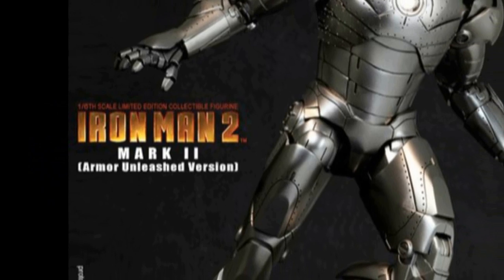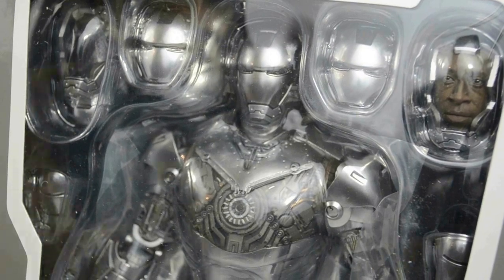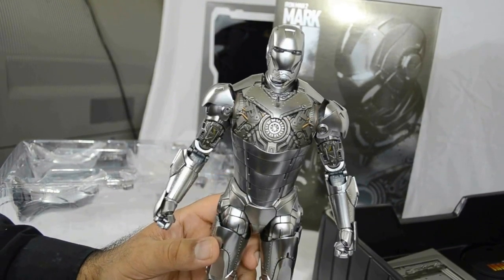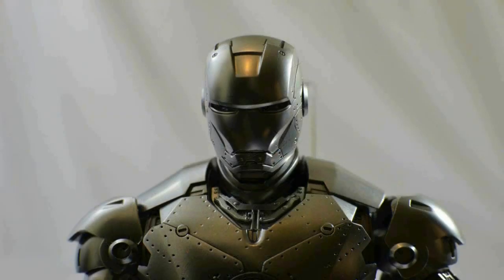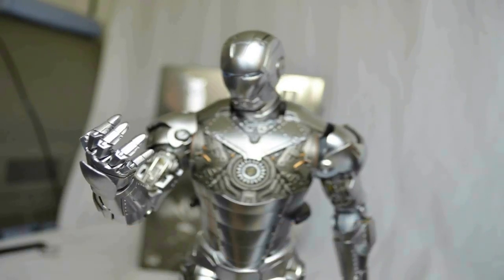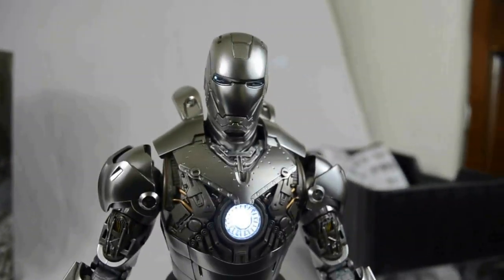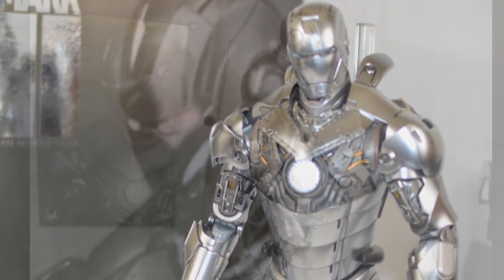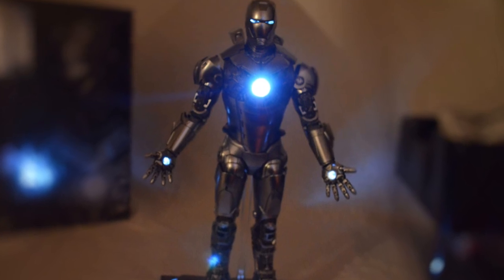IRON MAN MARK2 II Armor Unleashed Version 1/6 Scale Hot Toys With Stop Motion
Sideshow Collectibles and Hot Toys are again proud to present collectible figures from the Iron Man 2 movie - the Iron Man Mark II - Armor Unleashed Version 12-inch Figure! The movie-accurate Mark II collectible is highly detailed and deployed, specially crafted based on the image of Don Cheadle as Mark II in the movie, highlighting the authentic head sculpt, as well as the detachable chest, biceps, thighs armors and LED-lighted interchangeable boots with internal exoskeleton details.